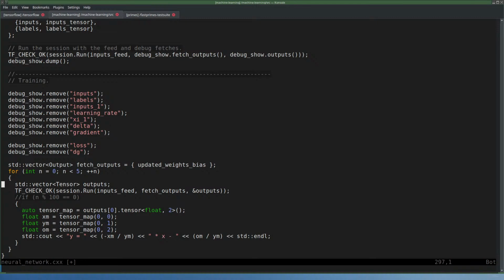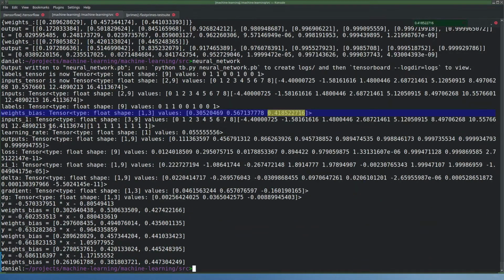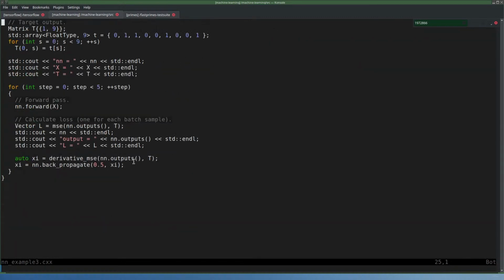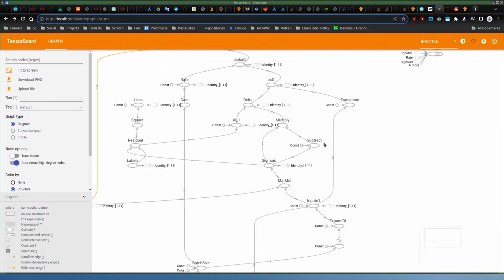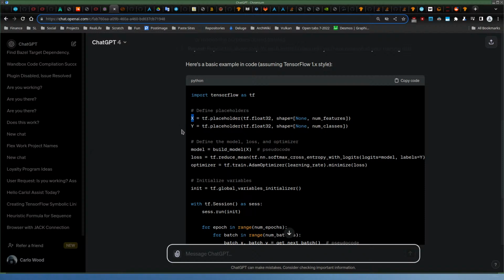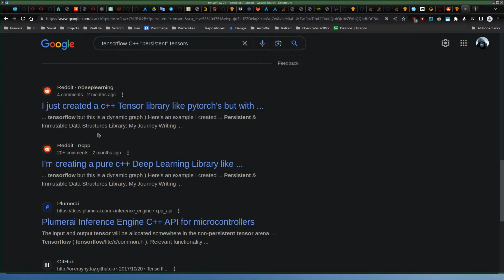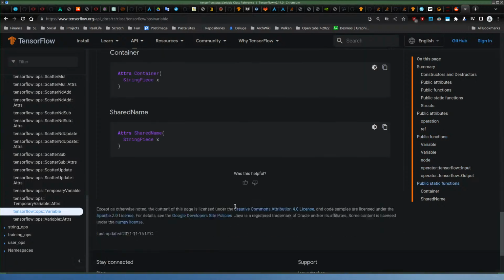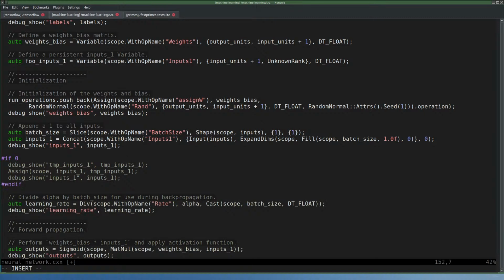C++ - Starting to look into Machine Learning (using tensorflow_cc) (part 23)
One one-neuron neural network. "works". I could not have been more disappointed about the speed at which is learns though. So I guess the first thing I will do is write a parallel program that works pure on the CPU (using my DebugTensor code) to simulate what it should do and then see if what it is doing is actually correct.